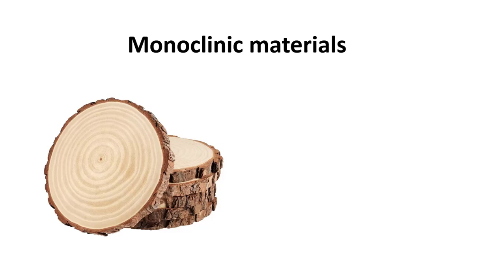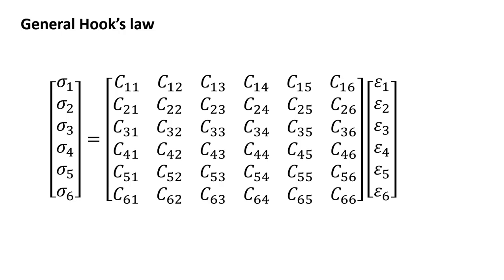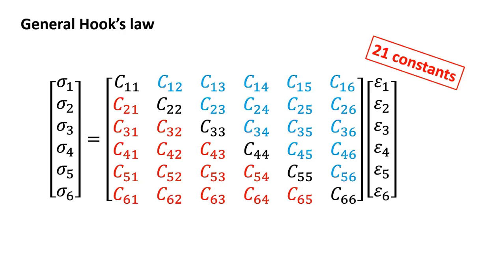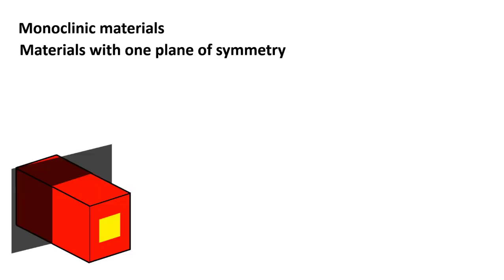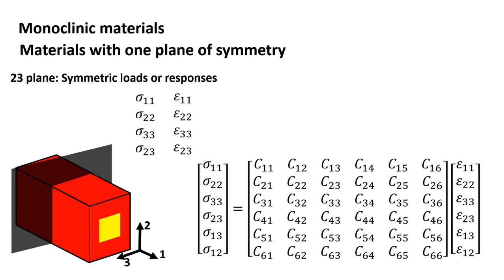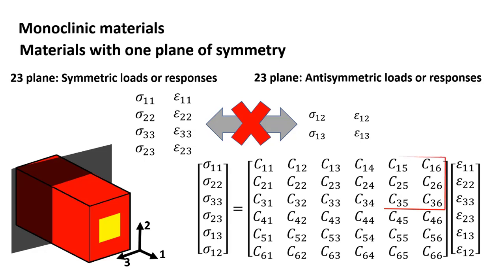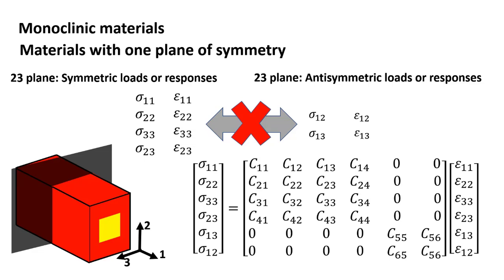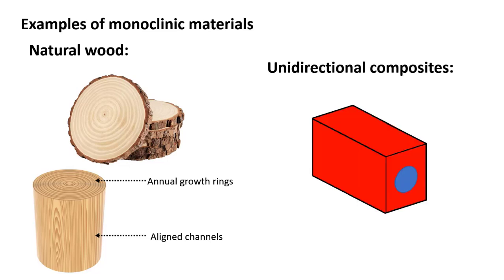Monoclinic Materials: Understanding Material Symmetry & Stiffness Matrix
In this video, we take a closer look at monoclinic materials, material symmetry, and the formulation of the stiffness matrix.
Monoclinic materials are a special class of anisotropic materials with one plane of material symmetry. Understanding this symmetry is essential for correctly formulating their constitutive behavior and stiffness matrix.
In this tutorial, we start from the general form of Hooke’s law and the 6×6 stiffness matrix, and then use material symmetry to derive the simplified stiffness matrix for a monoclinic material.
You will learn:
• The general form of Hooke’s law
• The relationship between stress, strain, and the stiffness matrix
• Why the general anisotropic stiffness matrix has 21 independent constants
• What material symmetry means
• The definition of a monoclinic material
• Symmetric and antisymmetric loads and responses
• How the plane of symmetry simplifies the stiffness matrix
• Why specific stiffness components become zero
• Why a monoclinic material requires only 13 independent material constants
• Real-world examples of monoclinic material behavior, including wood and unidirectional composites
This video is especially useful for students, researchers, and engineers working with anisotropic materials, composite materials, constitutive modeling, finite element analysis, and Abaqus.
For a broader introduction to material symmetry and different types of anisotropic materials, watch our previous video:
This video focuses specifically on monoclinic materials and provides a more detailed explanation of their stiffness formulation.
If you are working with Abaqus, composite materials, RVE modeling, Python scripts, or user subroutines, visit our website to explore useful Abaqus plugins, CAE models, Python codes, and subroutines designed for engineering simulations.
You can also find free educational tutorials and engineering resources on our website.